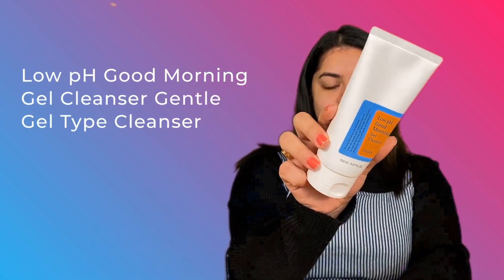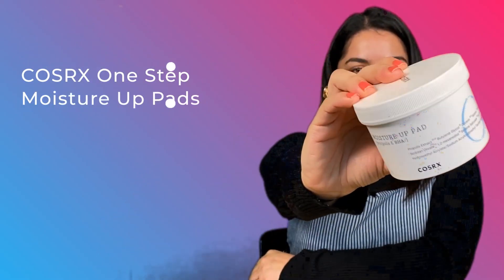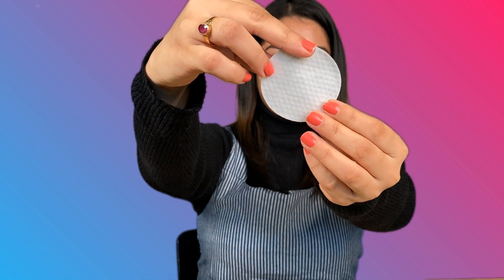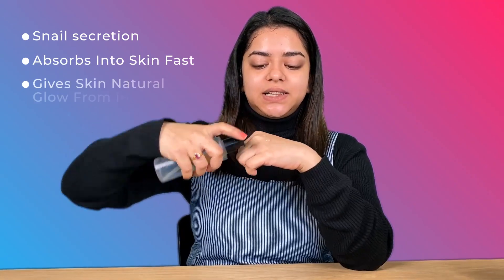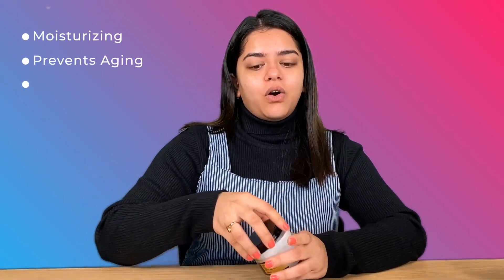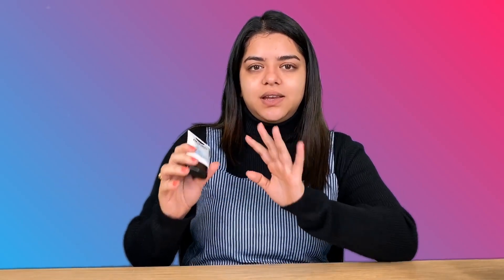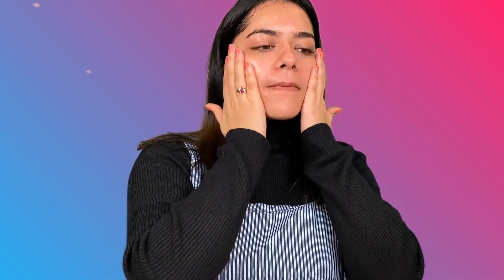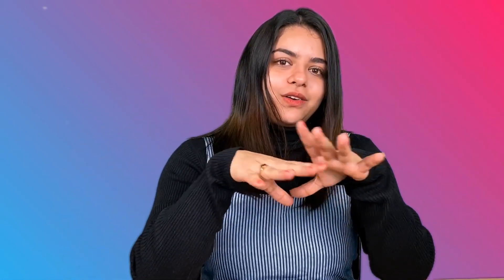Holiday Step By Step Get Ready With Me: Skincare Edition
Hey Beauties!
1. @nidhik348
2. @shreyasood20
3. @Swati_mishra_
4. @akshitakumar78
Our content creator Roshni shares her easy yet affective skincare routine with you guys!